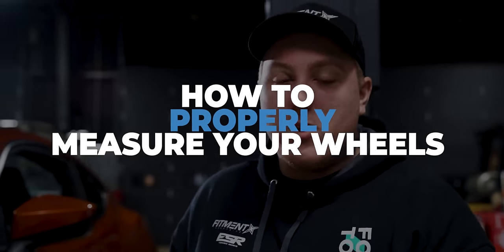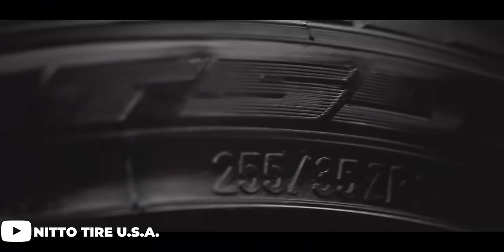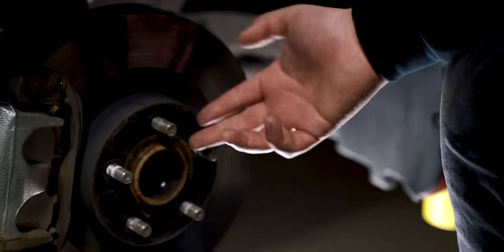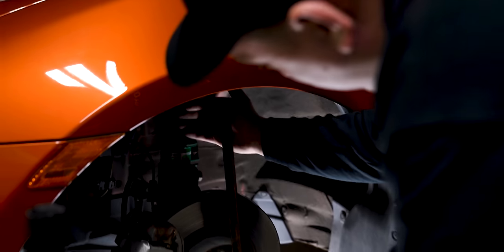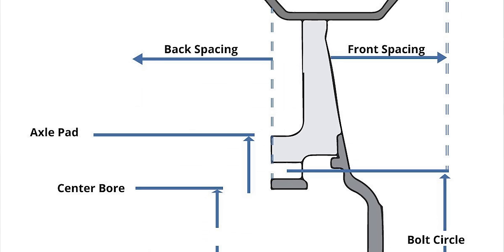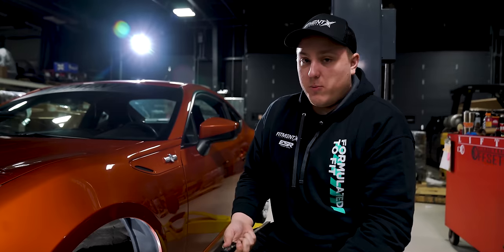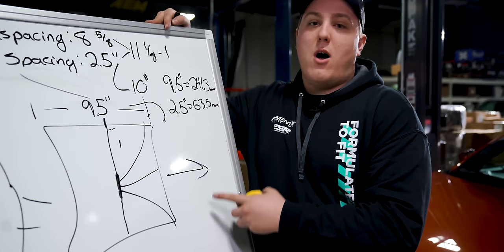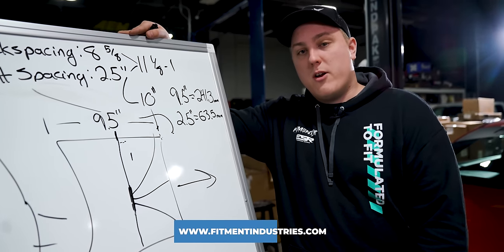How to Measure for Aftermarket Wheels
Pick up one of the 3 pieces of apparel to get entered to win a set of multi-piece ESR wheels:

When it comes to fitment, it can really make or break your build. Whether you're looking to stance it, track it, or simply throw on some wheels and tires, knowing how to properly measure your wheels is essential. Today Gels demonstrates how to measure the diameter, width, offset and backspacing for your aftermarket vehicle. Let us know your thoughts & what you would like to see next down in the comment section!